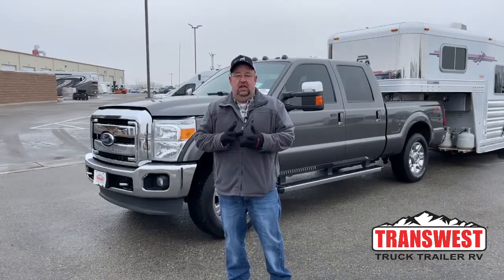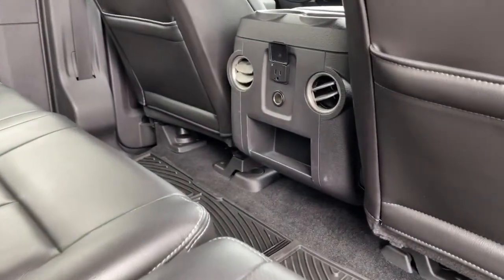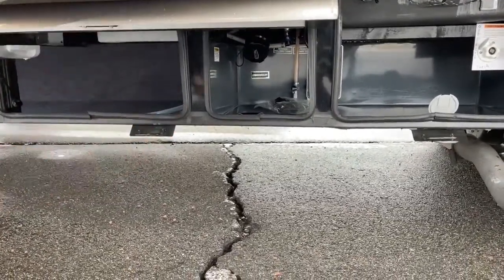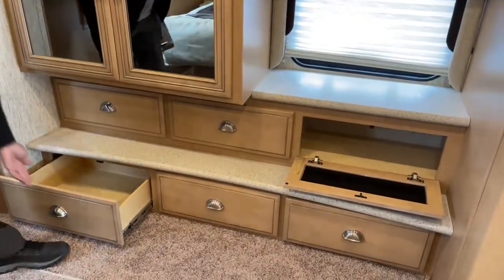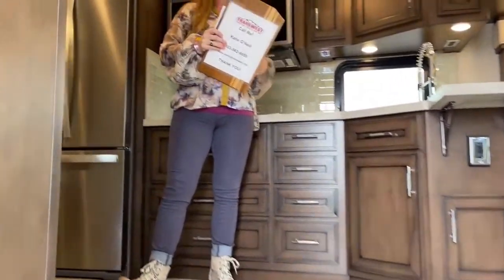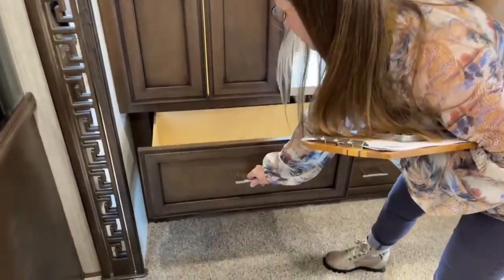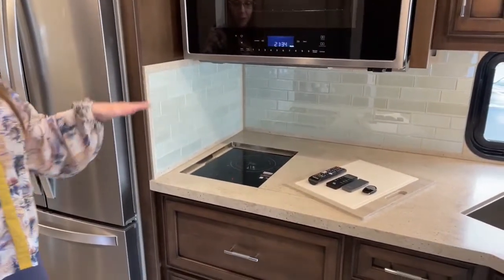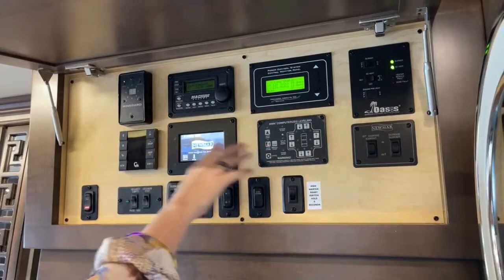Ford F-350 Lariat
LarryV is walking around a 2012 Ford F-350 Lariat - 5U211905 Live at Transwest Truck Trailer RV